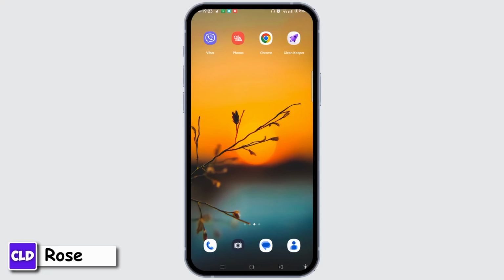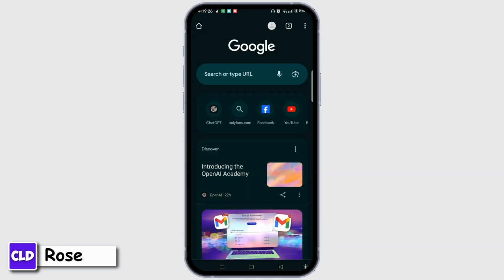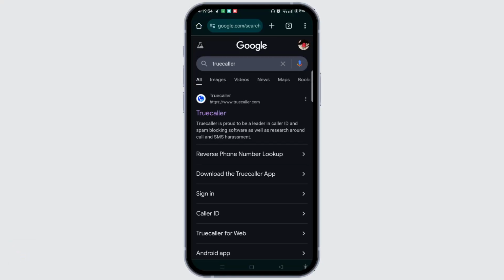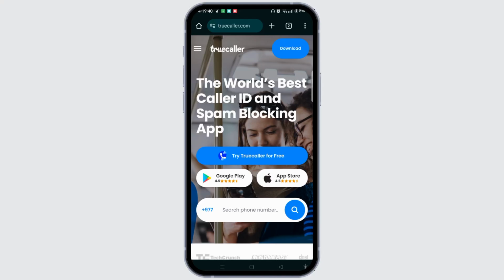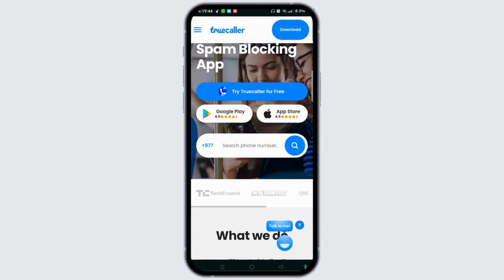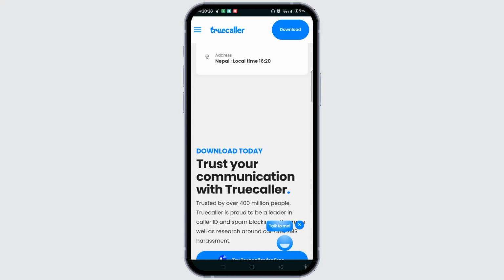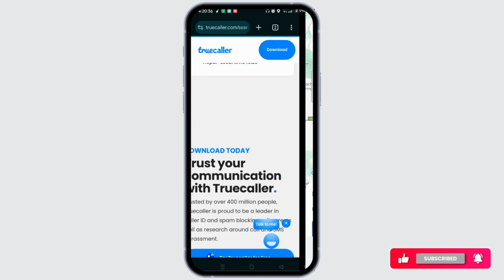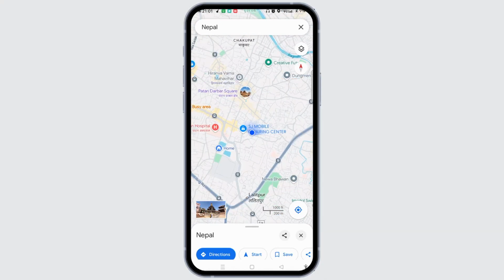How to Find Someone Location By Phone Number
How to Find Someone's Location By Phone Number in 2024! Looking to locate someone using their phone number? This video will guide you through various methods and tools to help you find someone's location discreetly and effectively. Whether you're asking, "How do I track someone's location by their phone number?" or need help with location-sharing apps, this tutorial has you covered. Watch now to learn how to track someone's location safely and responsibly!

Timestamps:

00:00 How to Find Someone's Location By Phone Number
00:10 Methods to Track Location Using a Phone Number